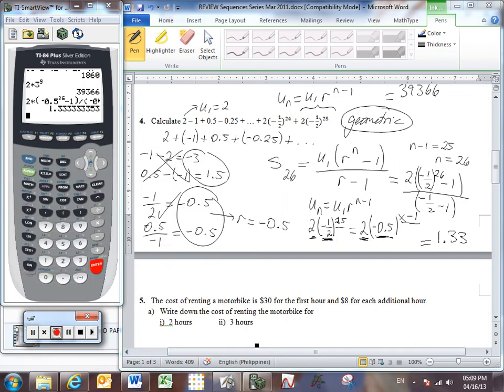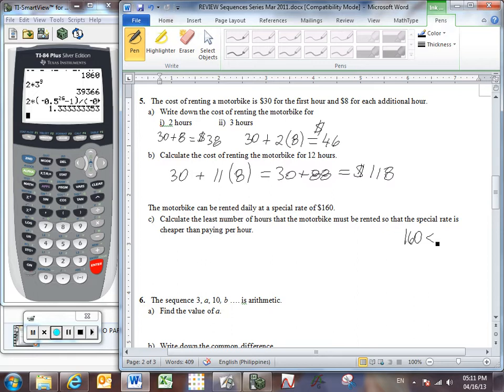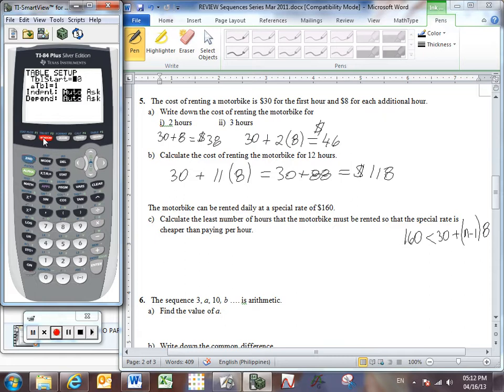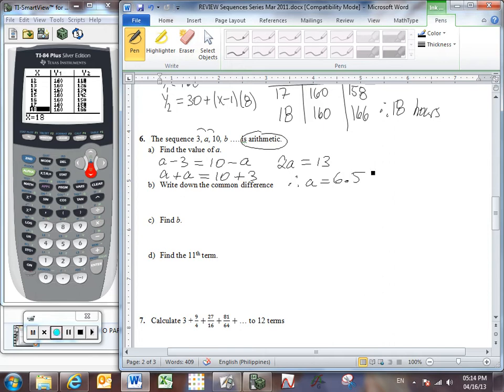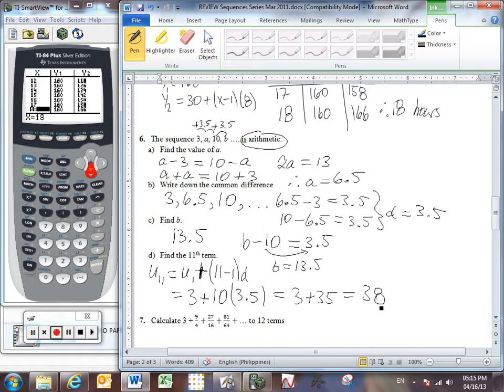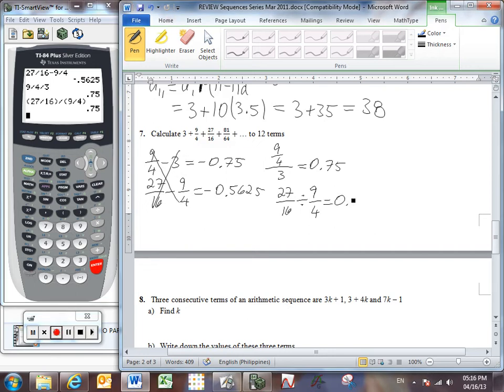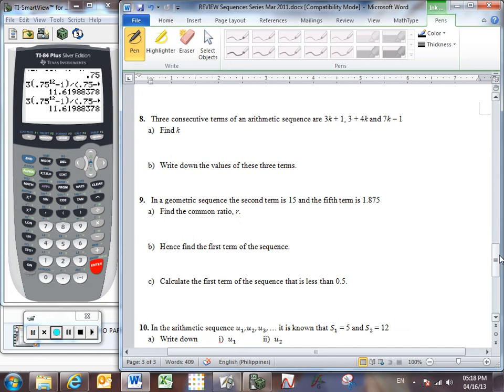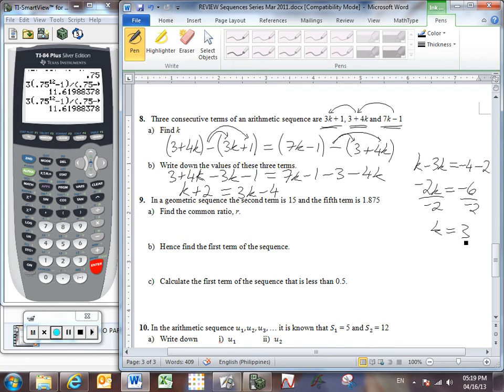Review: Sequences Compound Interest Exponential Equations Series - PART 2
This is Part 2 of 3 of the video solutions to the Sequences and Series Review questions designed to help you review for the test on:

Sequences, Compound Interest, Exponential Equations, and Series